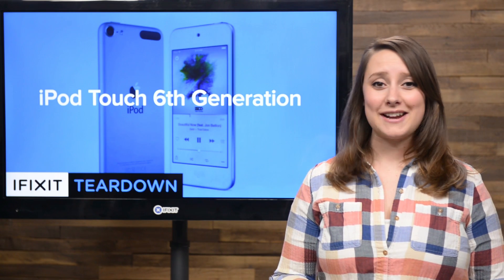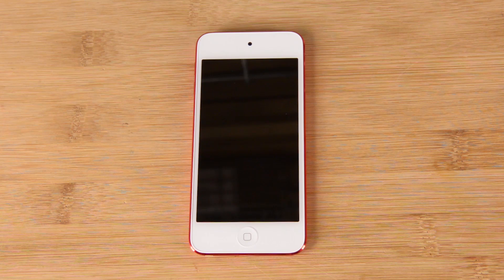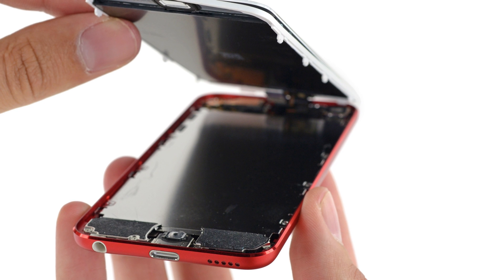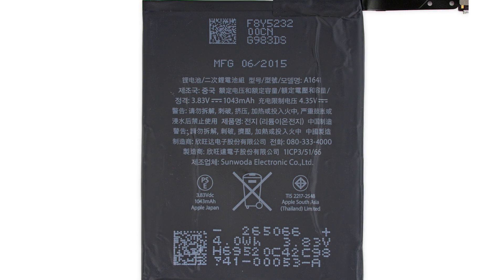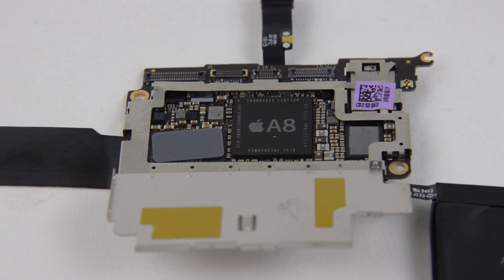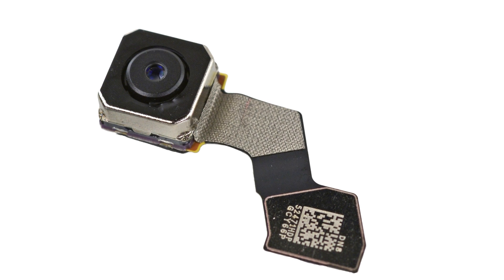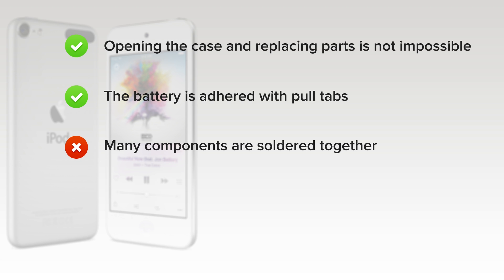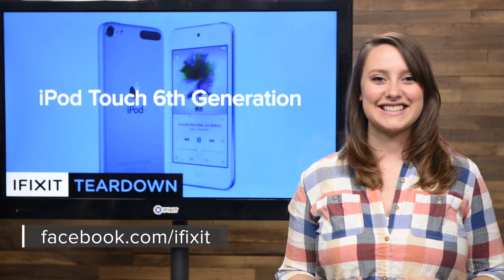iPod Touch 6th Generation Teardown Review!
Apple has been cranking out some great hardware of late and decided it was time the ipod got a little love.  This week we saw the release of the new Nano, shuffle and, according to Apple, “The best iPod touch yet”. The new touch boasts great upgrades and we can’t wait to see them up close. Let’s tear this thing down!

iSclack is hard to say but it makes opening devices easy.

If you need a fancy new driver check out our Universal 4mm Driver handle